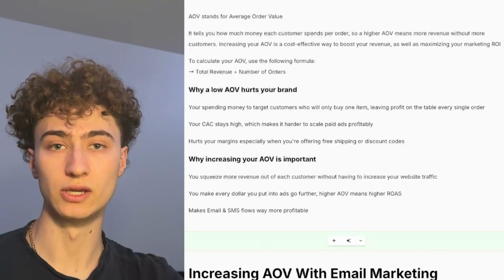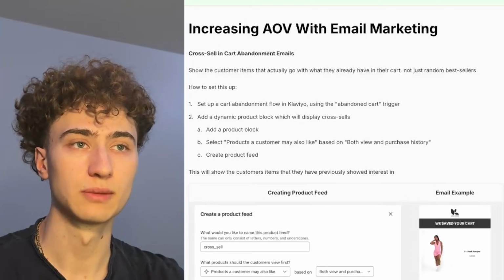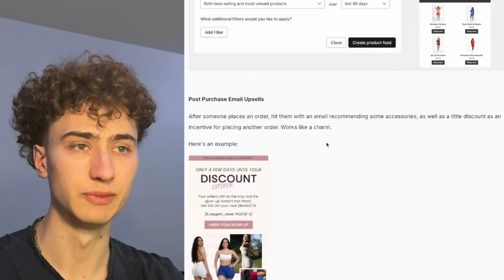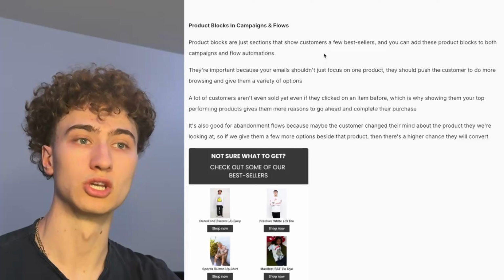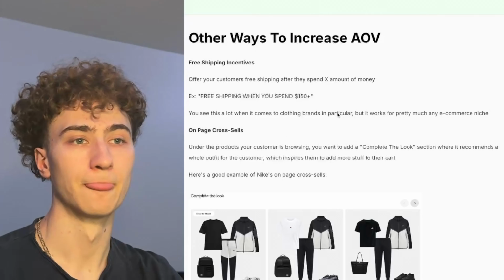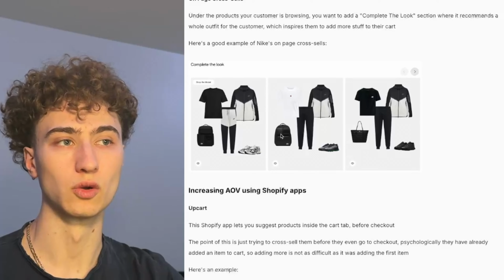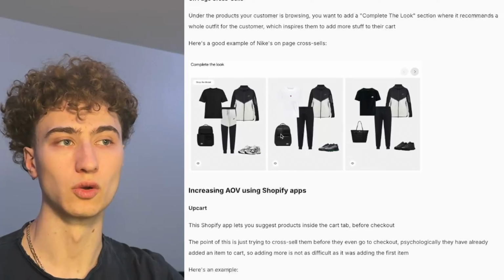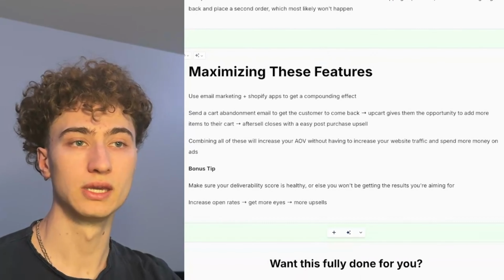How To Increase Your Clothing Brand's AOV (2026)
🔑 Inside This Video:

Explaining what AOV is
Why it's important having a high AOV
Increasing AOV using Email Marketing
Increasing AOV without Email Marketing
Combining everything together to maximize results

💥 Most brand owners are putting all their money into paid ads but they're not getting the return they should be getting, and it all comes down to their AOV. Once you increase your AOV you'll have much more room to scale your brand efficiently and profitably.

We help 7 and 8 figure brands scale profitably with email and sms marketing.

Chapters:
00:00 Introduction
00:52 What Is AOV?
02:39 Increasing AOV With Email Marketing
04:41 Other Ways To Increase AOV
06:48 Putting It All Together (Bonus Tips)
07:39 Want This Fully Done For You?